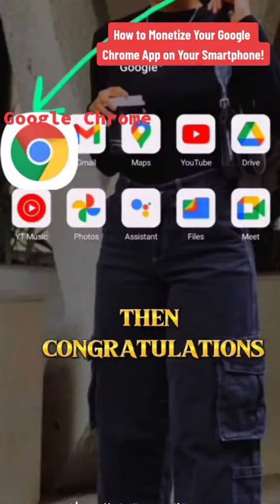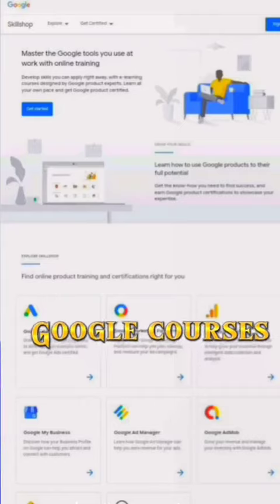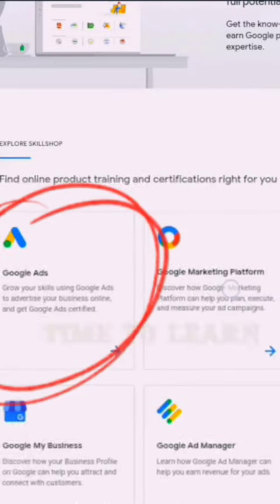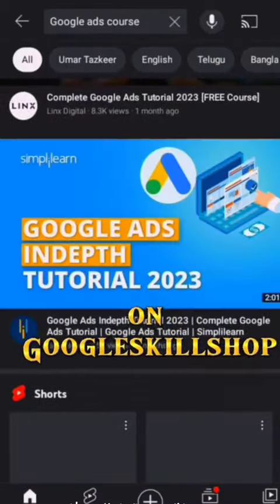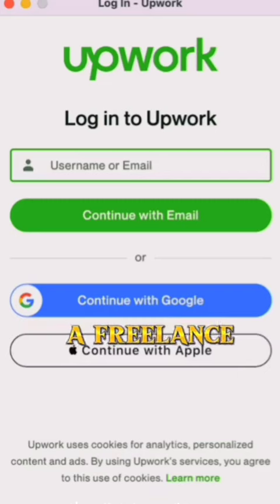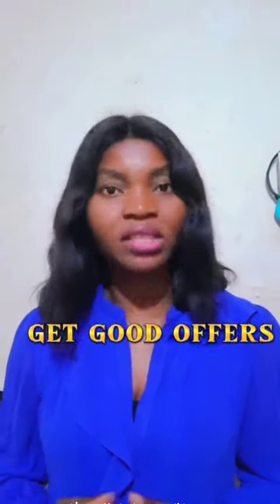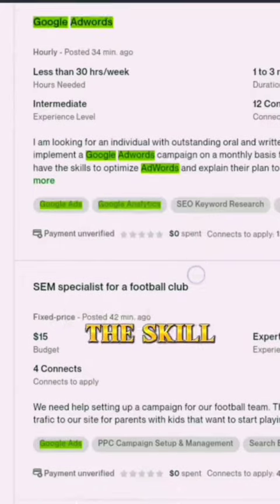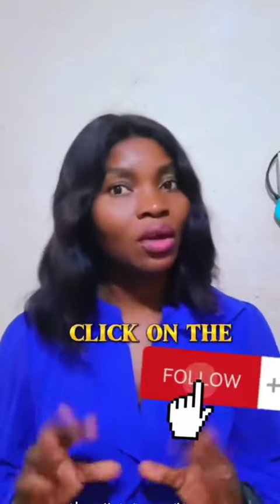How to Make Money on Your Smartphone Using Google Chrome App.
If you're here, then it's most likely because you want to find how you can make consistent income online.

Follow the steps below to get started on Google skillshop..

If you have this app in your smartphone, then congratulations, Here is how you can make at least a 50$ weekly by simply knowing what to do with it.

So, you go to your Google chrome and type in skillshop.withgoogle.com

You will land on this website where you can access Google courses for free.

There are series of courses there but I'll advise you to first take the Google ad course since it is trending now and can make you good dollars as fast as possible.

The Google ad course would not take much of your time…

A maximum of 5days to 1week.

Then you come over to YouTube and type in Google ad course, you'll see a series of videos that will give you access to practical knowledge of what you just learnt on Google skillshop.

After taking the course, the next question on your mind is How do I get paid?

The next thing we will do now is to proceed over

Upwork is a freelance platform where you can offer a variety of skills and get paid in dollars.

If you wish to know more about Upwork and the simple skills you can offer to make money on Upwork, Just comment Teach me Upwork below👇.  And I will make a series of video to teach you

We now go over and search for Google ad job..

Can you see that we currently have over 6000 available jobs on the skill we just learnt…

There are just enough job available for you.

These are people offering this same skill on Upwork and the amount they are making.

If you want to see more videos of easy ways to make legit money online using just your smartphone.